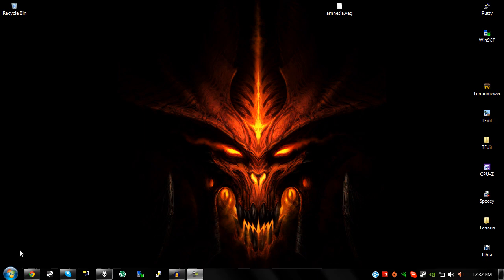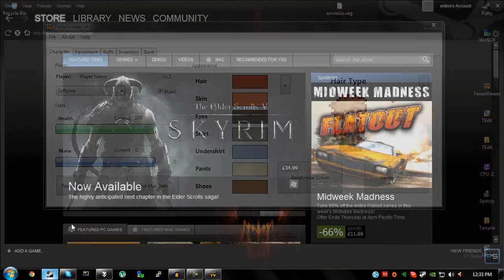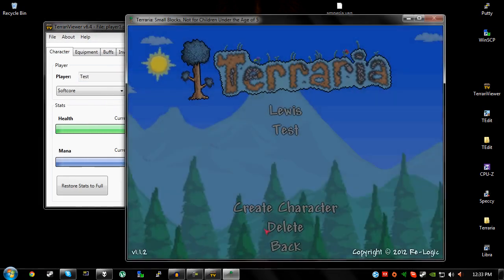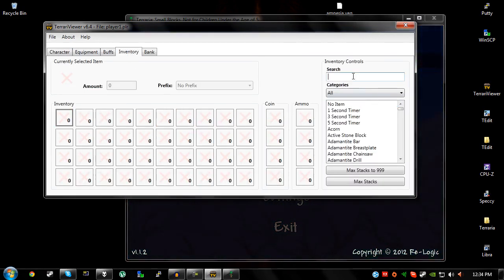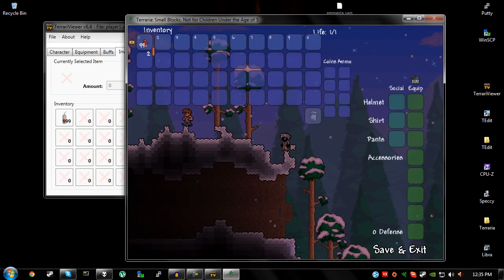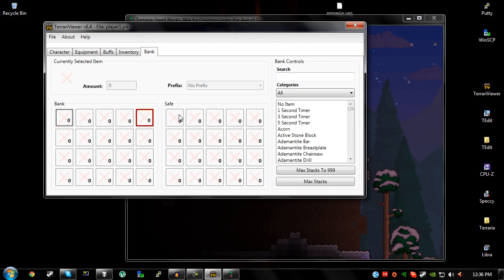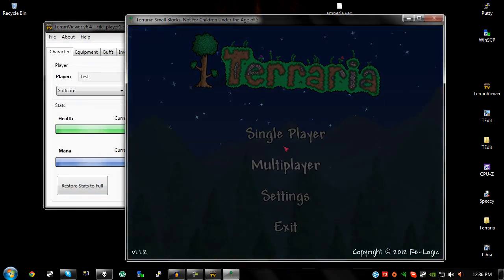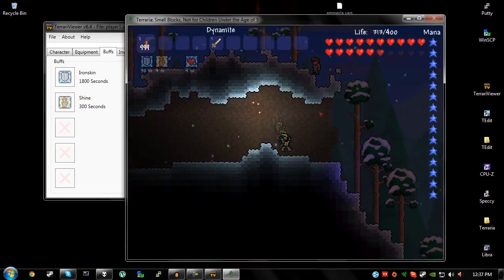Terraria: Inventory Editing And Character Editing!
DESCRIPTION

Below is a step-by-step tutorial for anyone confused:

1. Download the required program, TerrariViewer
2. Create a new character or use an existing character
3. Edit what you want
4. Save the character

Then you're good to go with your character. Do of course make sure you're on the main menu before you do save your character, or it will not work!

Lewis "PsiSyn"